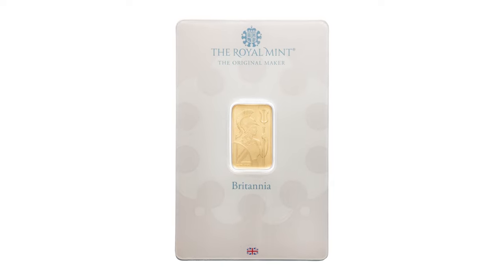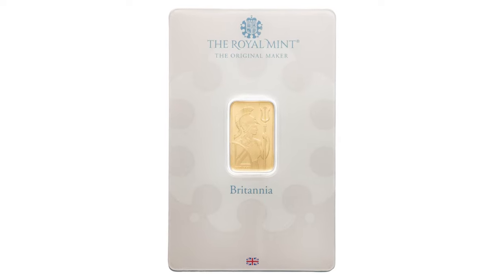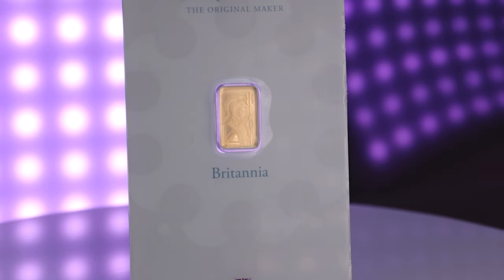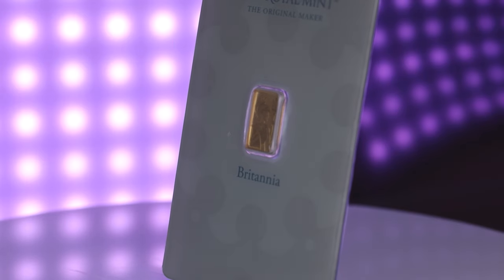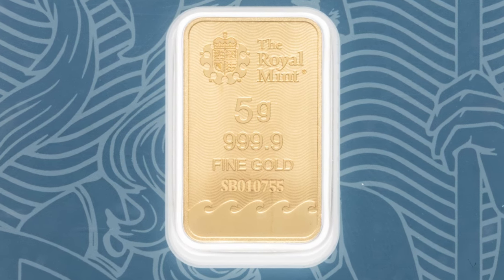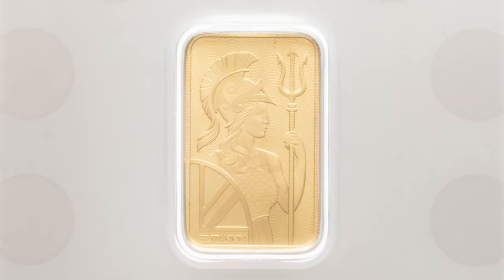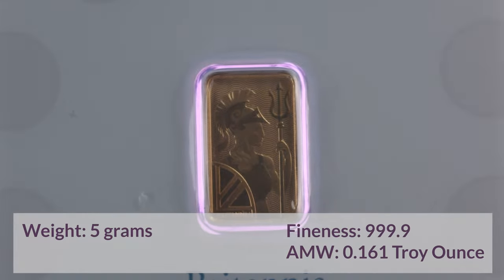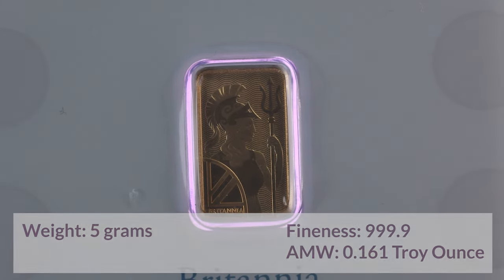Royal Mint Britannia 5g Minted Bars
We love the design on these gold Britannia bars! Issued by the Royal Mint, these gold investment bars feature a new design by artist, Jody Clark.